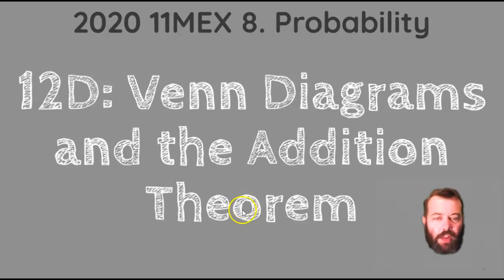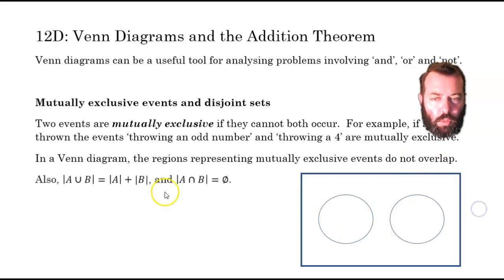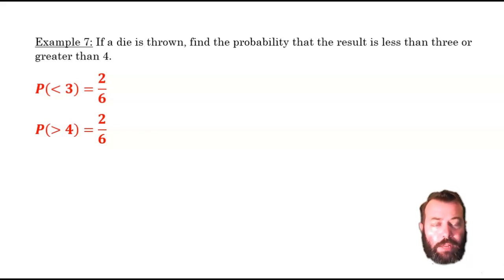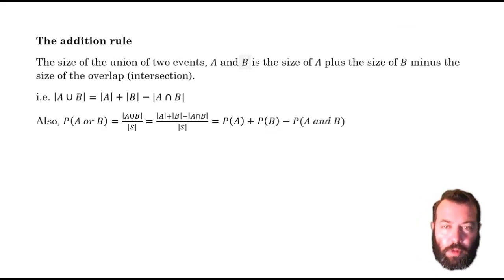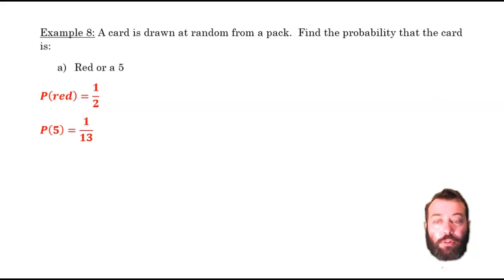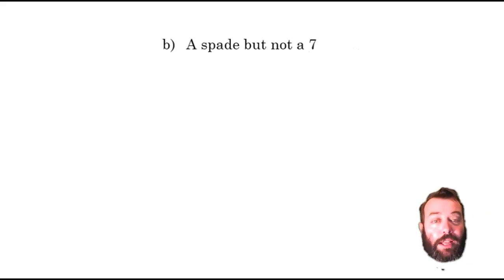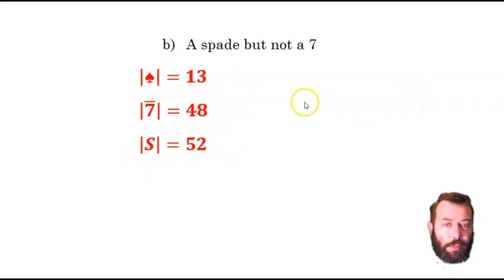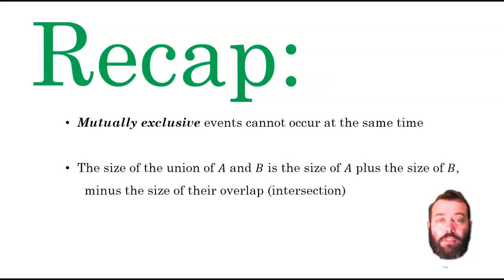2020 11MEX 8 12D: Venn Diagrams and the Addition Theorem